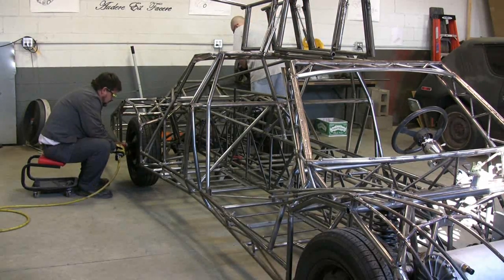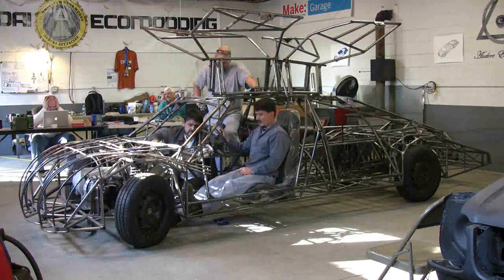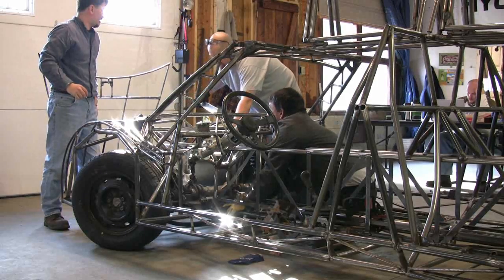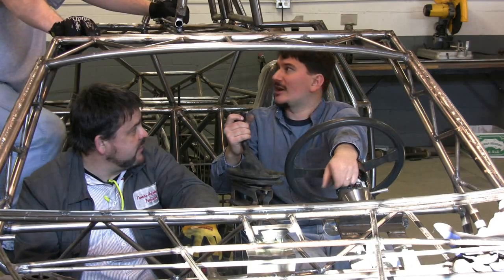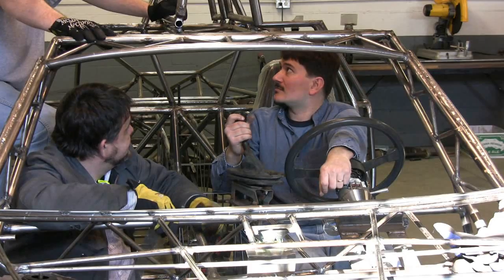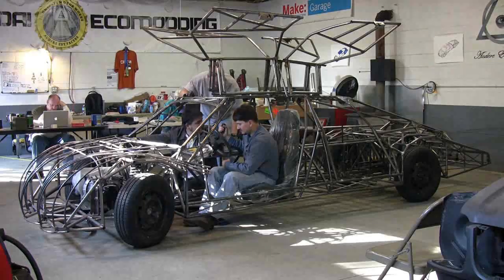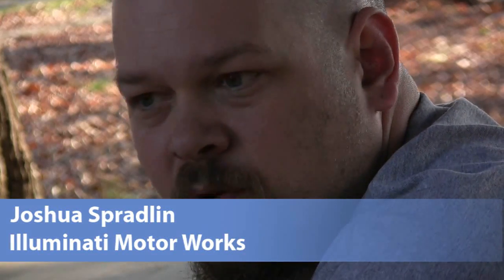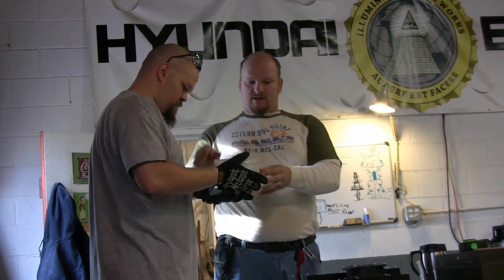Local guys driven to win $5M car competition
Five central Illinois men have spent hundreds of man-hours, nearly abandoning wives and children in the process, building a car from the ground up to compete for the Progressive Automotive X Prize. A total of $10 million will be awarded in September 2010 to the team that builds a 100-mpg-equivalent, viable vehicle that is consumer marketable.